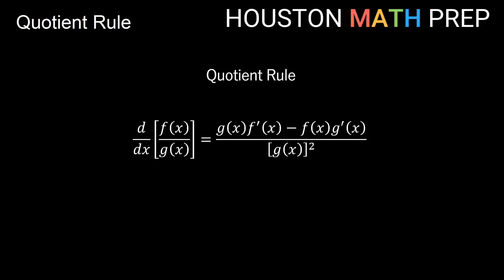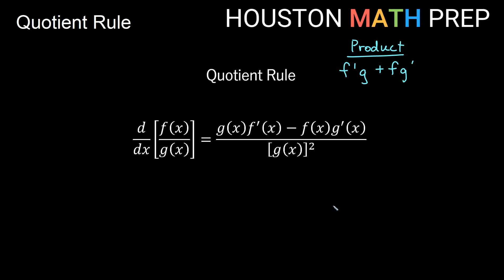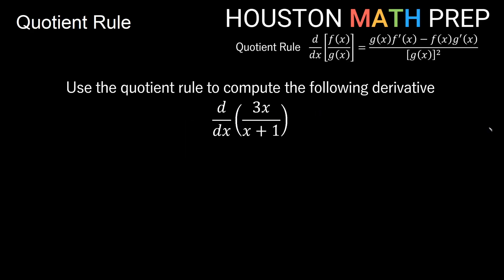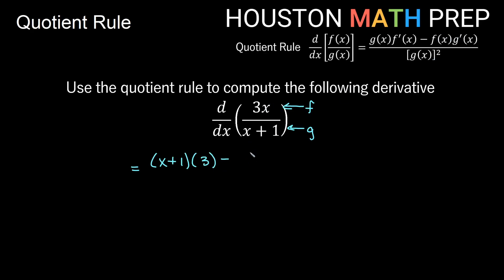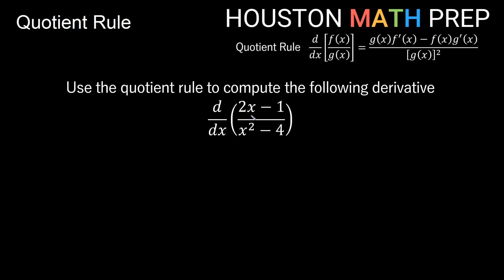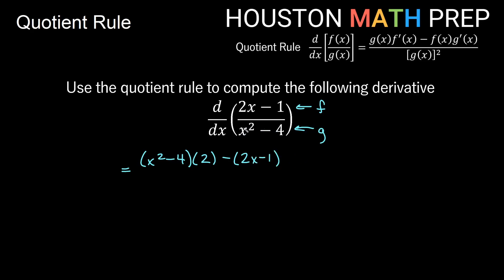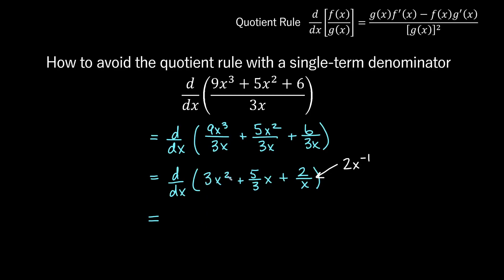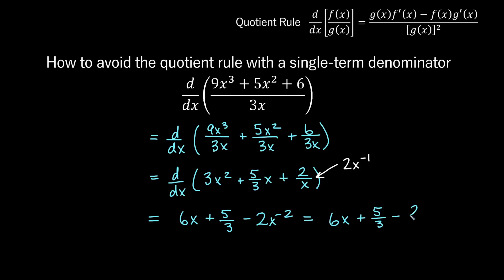Quotient Rule Derivatives (Calculus 1)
Part 2 of our two-part series on product and quotient rule derivatives, this Calculus 1 video explains the quotient rule to find derivatives, showing how to read the quotient rule formula, and then working some quotient rule examples.  We provide a rhyme to help you remember the quotient rule, and then we work some quotient rule differentiation examples using the rule. We also show you how to avoid using the quotient rule when you have a single-term denominator and a multi-term numerator with power rules.
0:00  Quotient Rule & How to Remember
1:47  Example 1
3:31  Example 2
6:06  Example 3 (Avoiding the quotient rule)
8:46  Example 4 (Avoiding the quotient rule)